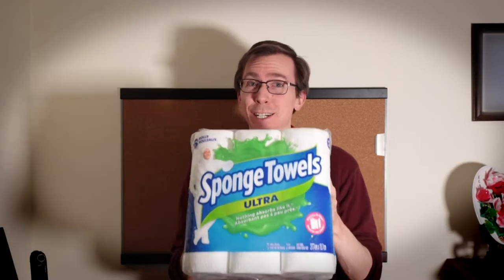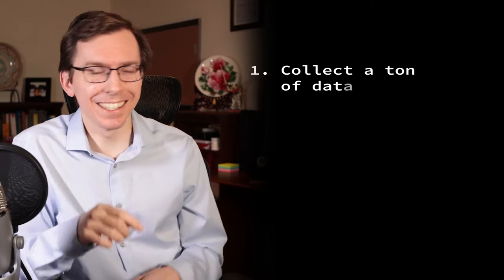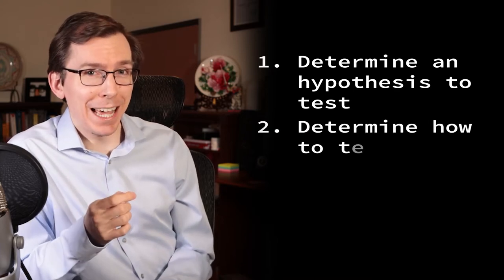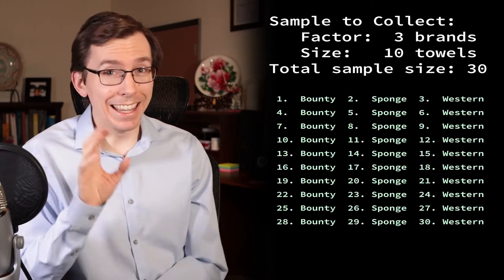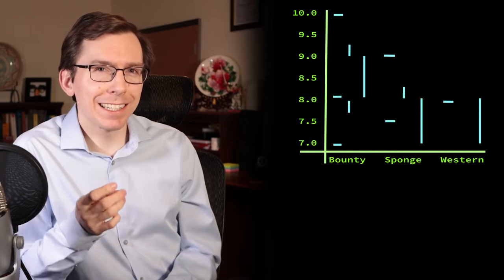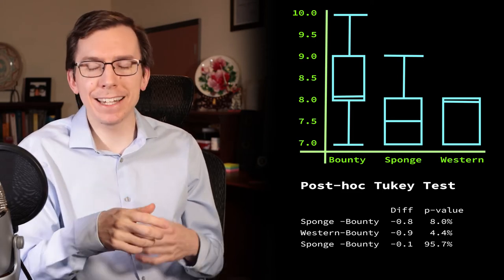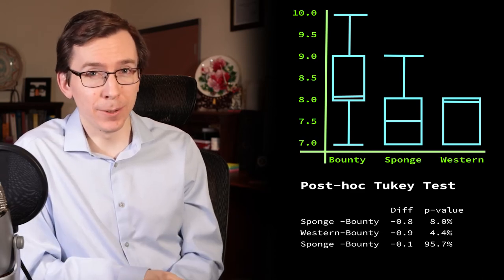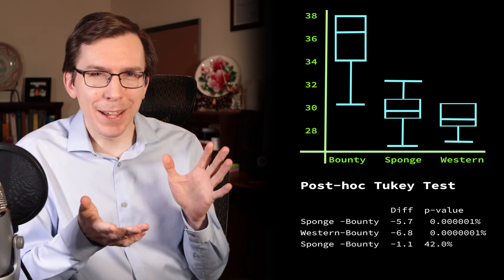Paper Towel Performance via One-Way ANOVA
In this video, we consider using classic One-Way ANOVA to determine, which paper towels among the brands Bounty, Sponge Towels, and Western Family are the most absorbent.  The data table is as follows with weight in grams.

     brand oneTowel fourTowels
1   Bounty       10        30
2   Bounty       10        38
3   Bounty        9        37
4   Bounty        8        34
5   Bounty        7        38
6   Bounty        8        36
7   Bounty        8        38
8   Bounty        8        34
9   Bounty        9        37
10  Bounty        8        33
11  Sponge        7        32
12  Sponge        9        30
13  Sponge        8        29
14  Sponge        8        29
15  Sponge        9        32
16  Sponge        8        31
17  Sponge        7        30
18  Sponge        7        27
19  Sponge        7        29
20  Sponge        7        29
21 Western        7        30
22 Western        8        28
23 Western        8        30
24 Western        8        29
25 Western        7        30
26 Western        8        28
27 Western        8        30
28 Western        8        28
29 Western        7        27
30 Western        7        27